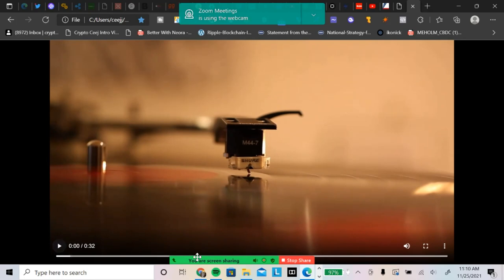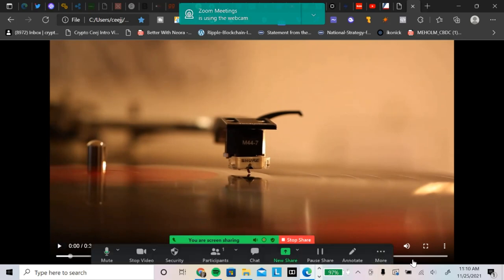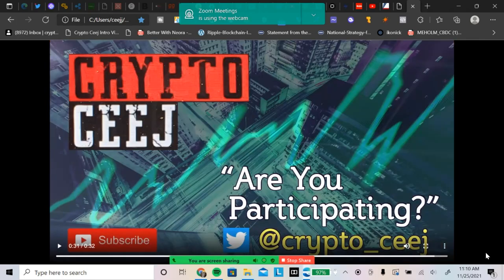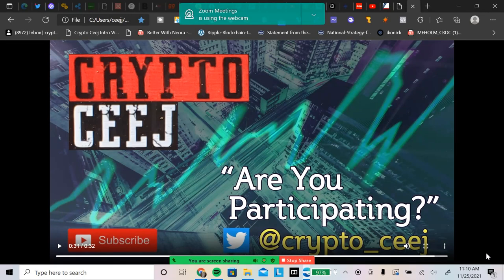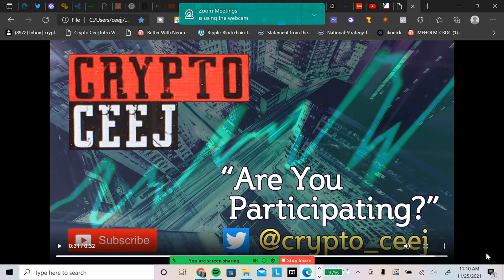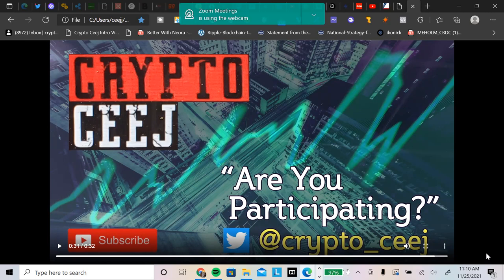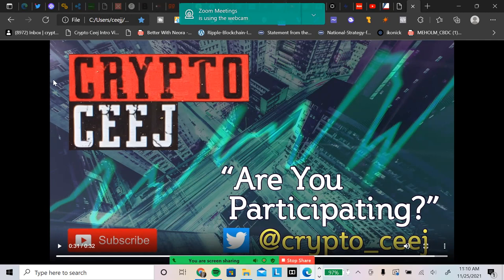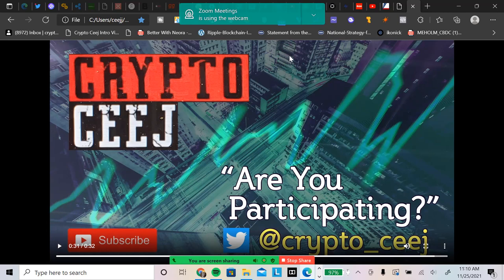Ripple/XRP Coinbase Acquires Self-Custody Wallet Company BRD ETH Free Pass Warrants An Investigation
0:00 - Intro
0:35 - Start
6:04 - Market Numbers
10:51 - Japan's Top Banks Look to Launch a Digital Currency by Bank Deposits
13:59 - Coinbase Acquires Mobile Wallet Company BRD
17:20 Regulatory Riddle: An Investigation into the SEC vs Riplle Case and Its Consequences for Crypto
22:30 - John E Deaton: " I have read this independent unbiased investigate by a financial news"
23:14 - CryptoLaw: "Hinman' I have no idea I was being paid $15M...'"
26:00 - Bank XRP: In August 2021, mercuryfxglobal completed the successful testing of cross-border payments between South Africa and UK using Crypto assets..."